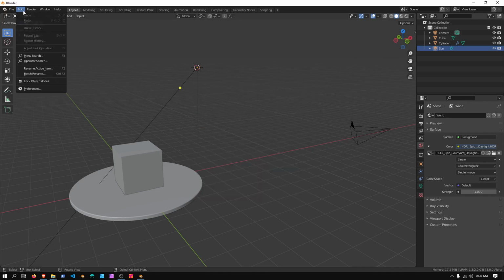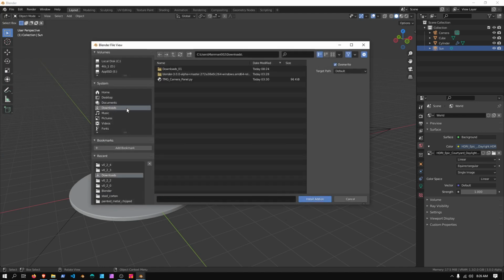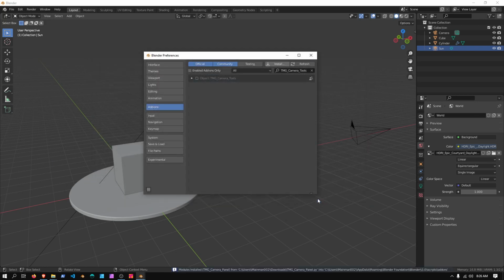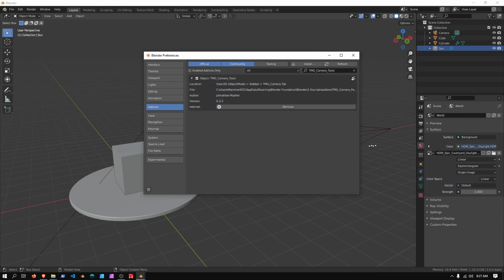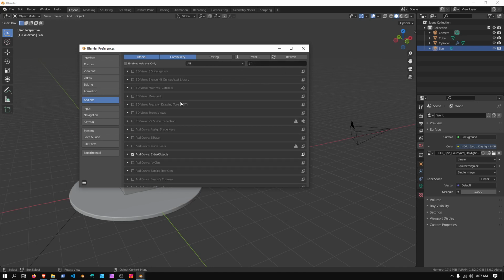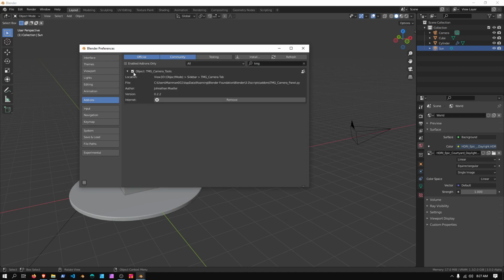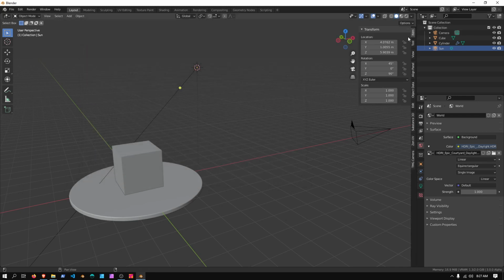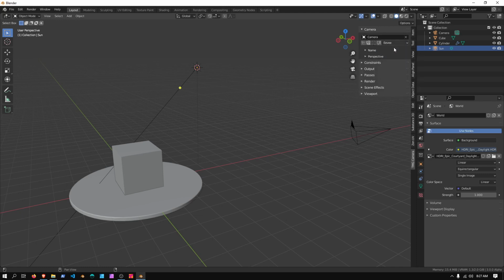TMG Camera Tools Blender Add-on (install)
In this short video I show how to install TMG Camera Tools Add-on for blender